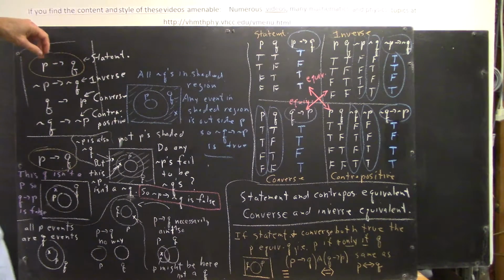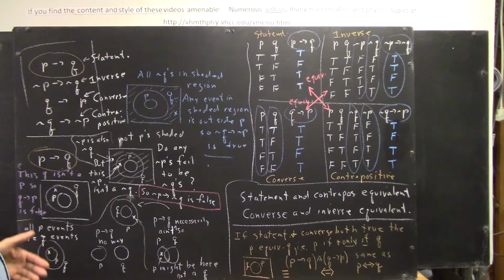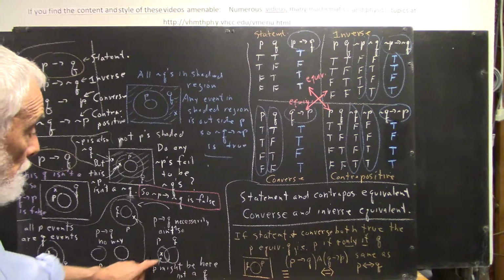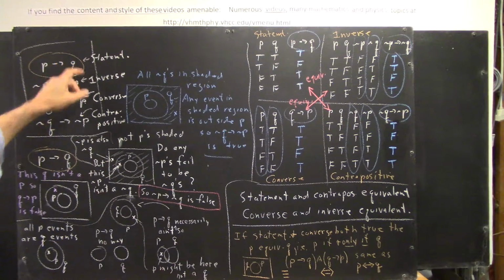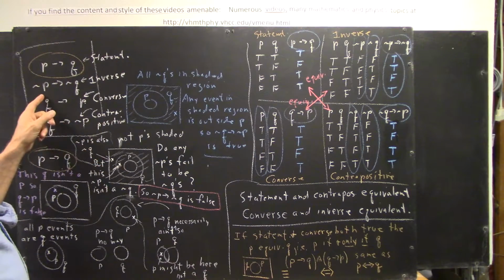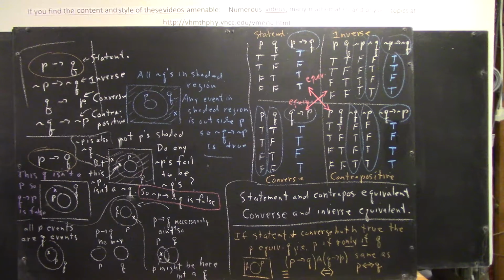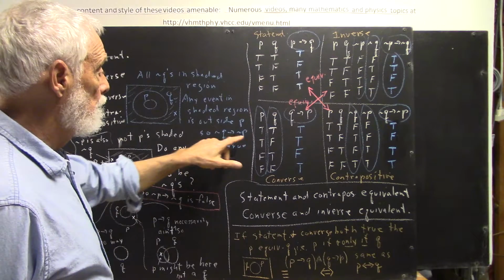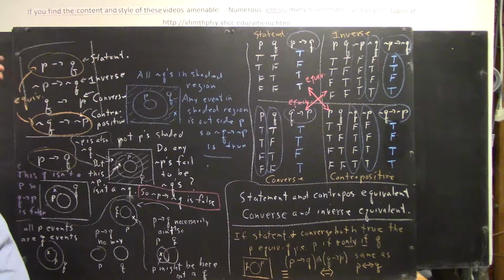daglib 7627 venn diagrams and truth values of statement inverse converse contrapositive